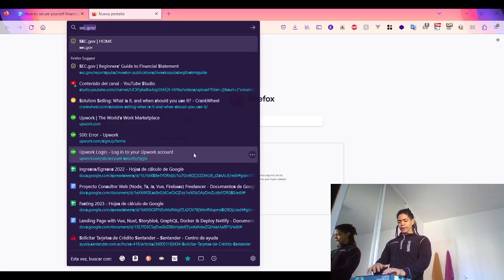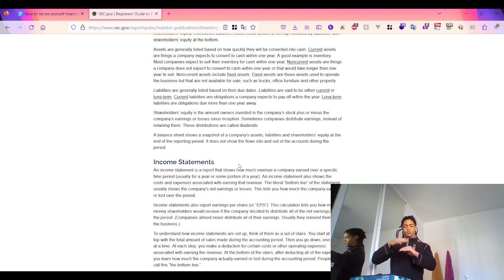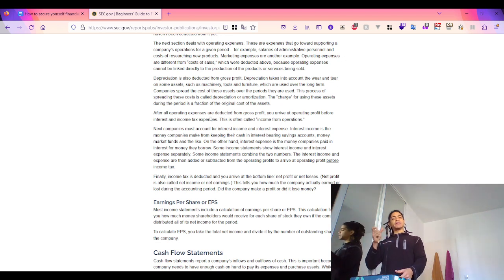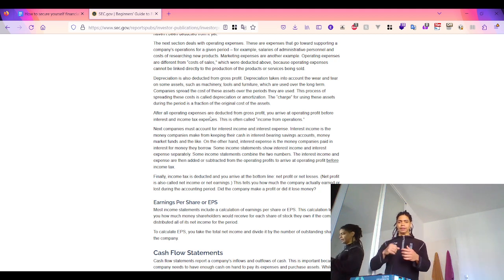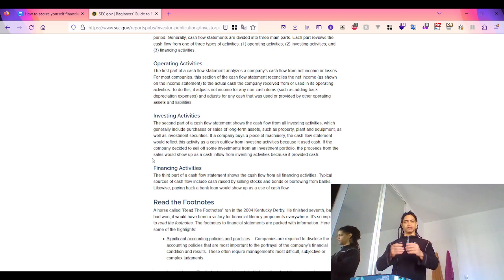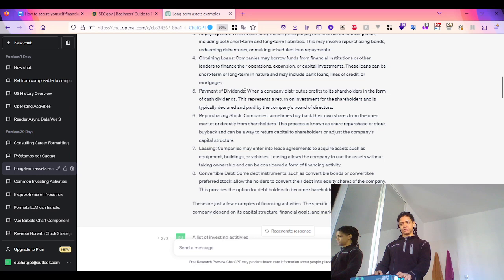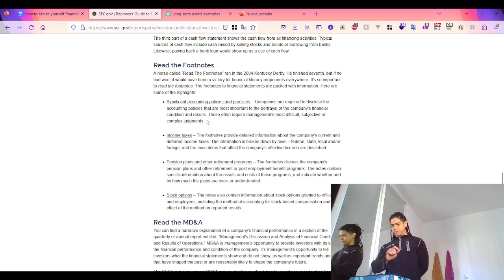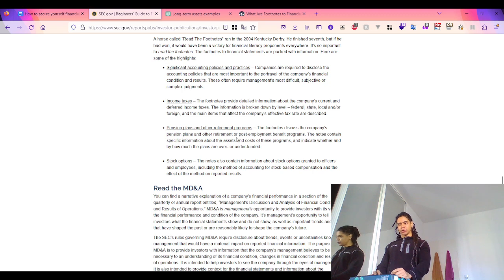Asset Classes and Downturns: Beginner's guide to financial statement pt 86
The footnotes to financial statements are packed with data like :
2. Income taxes : more detailed data about federal, state, local & foreing.